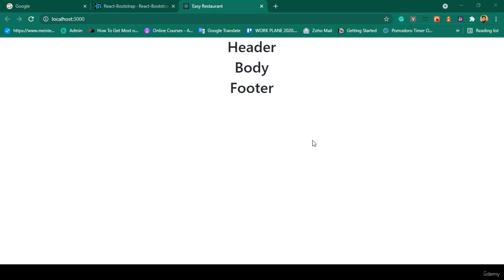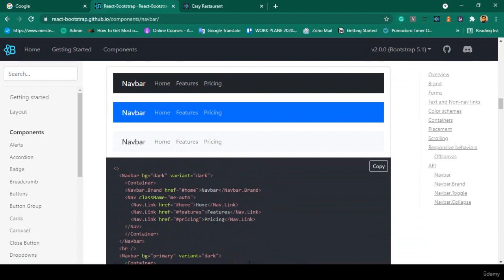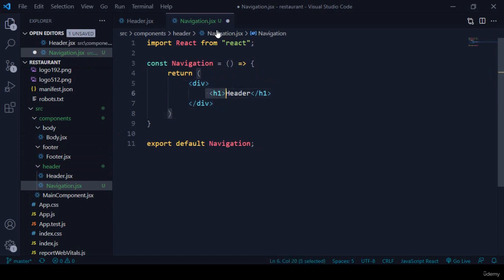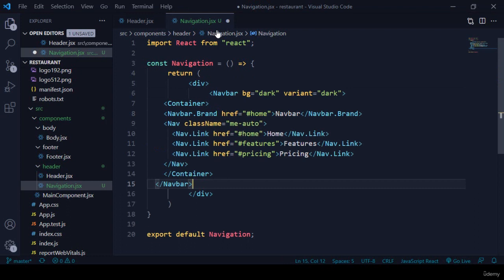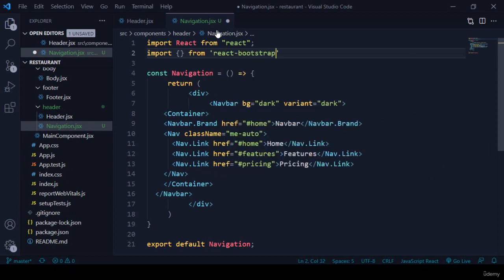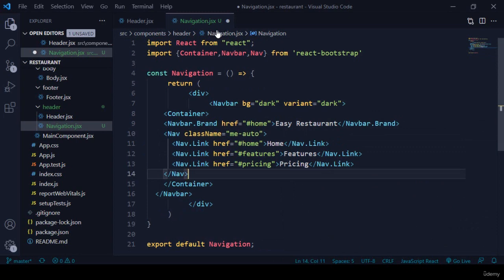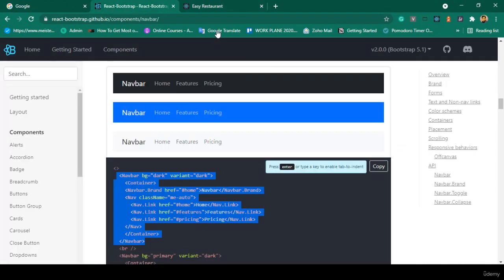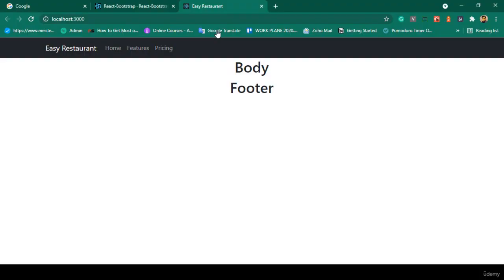JavaScript Full Stack Developer COURSE: Navigation bar using Reactstrap